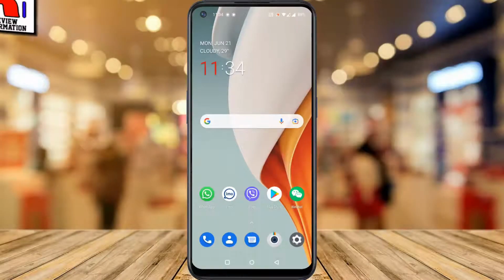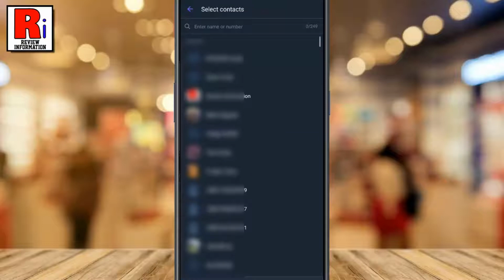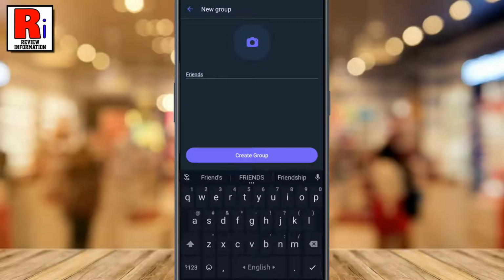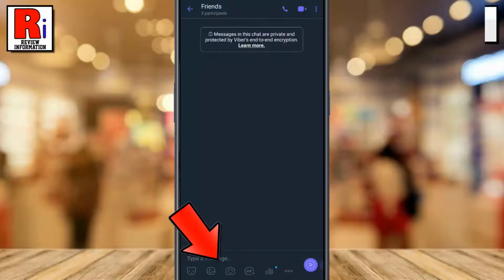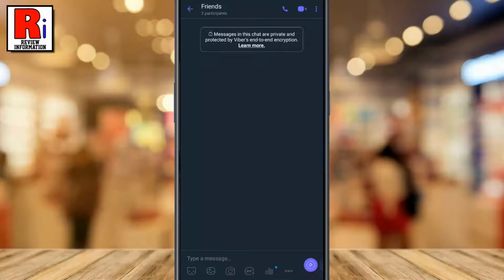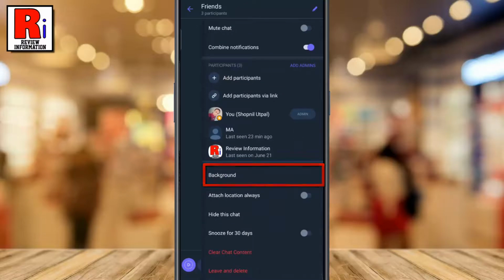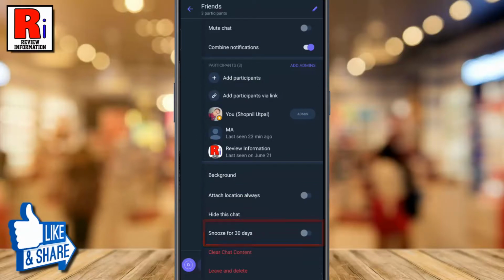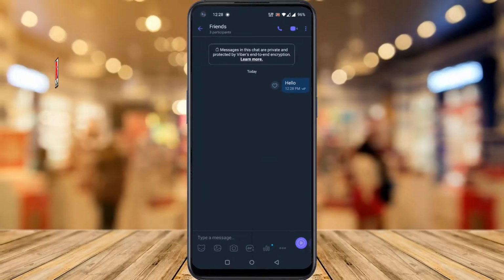How to Create Group on Viber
In this video I will show you, How to Create Group on Viber.